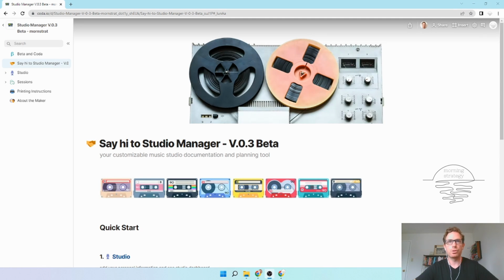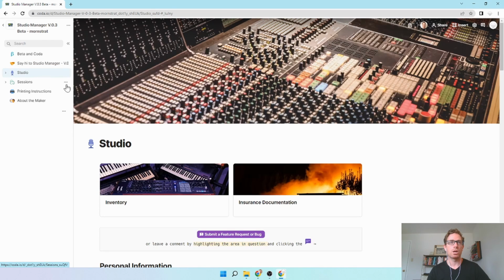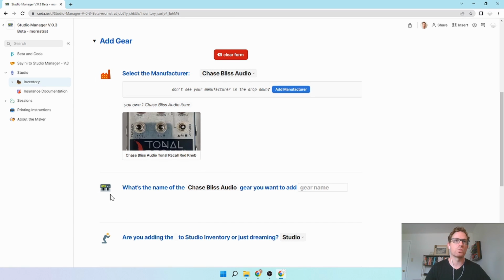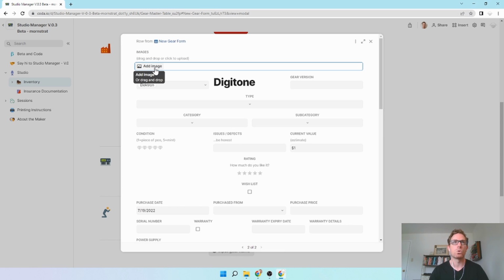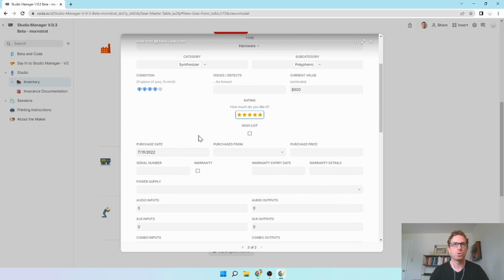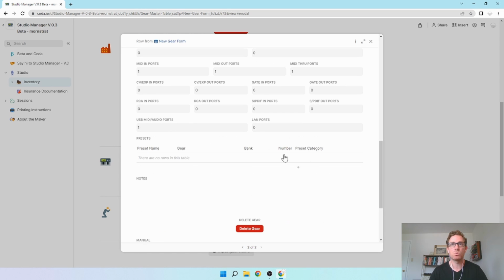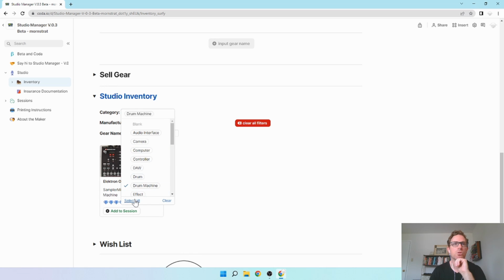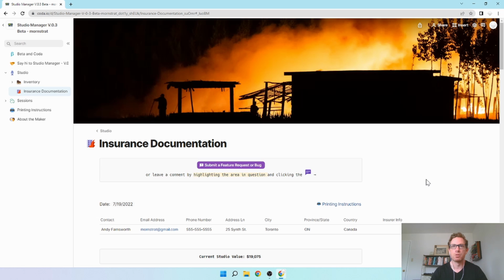Studio Manager V.03 Beta Part 2 - Studio Inventory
Part 2 of a walkthrough of Studio Manager Beta, showing functionality for the Studio inventory module. This section is where users can add gear to their studio or wishlist, complete gear profiles, and prepare insurance documentation.